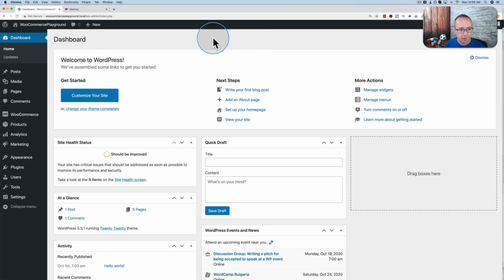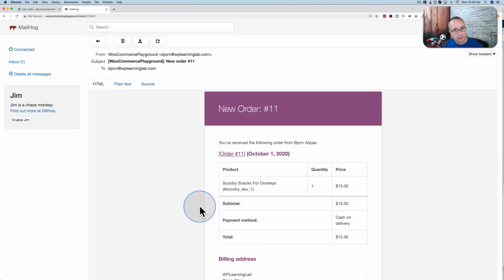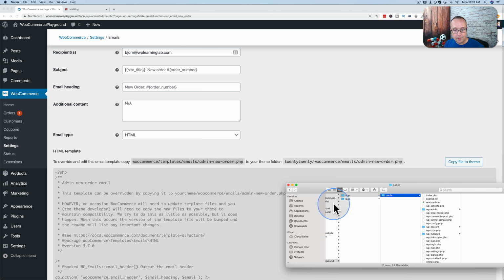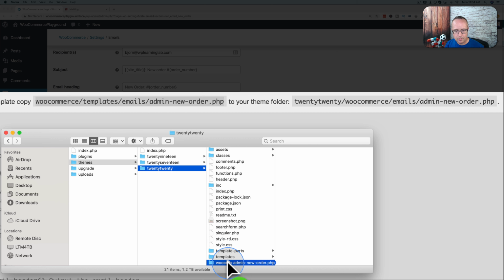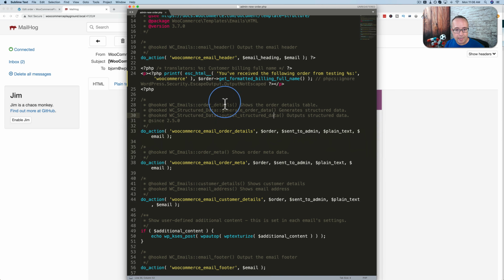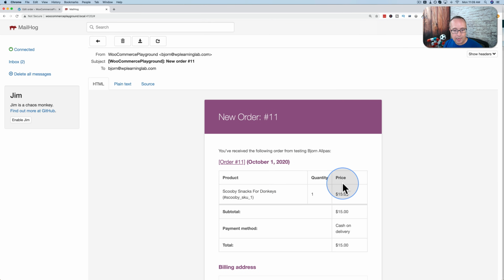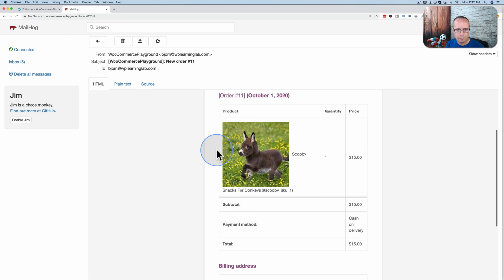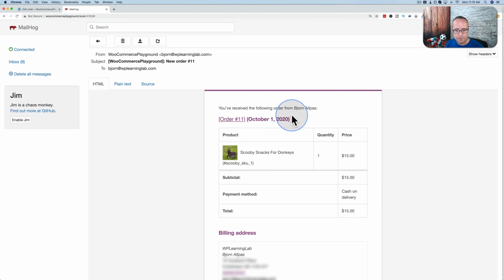How To Customize Woocommerce Order Confirmation Emails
In this tutorial you will learn how to customize WooCommerce order confirmation emails with more data. ), you learned how to customize the appearance of your WooCommerce emails.

Here you will learn how to add more data to your emails. You can combine these two emails to create highly customized WooCommerce emails.